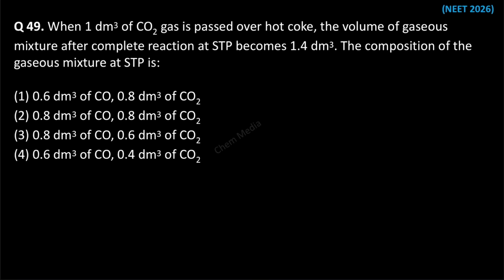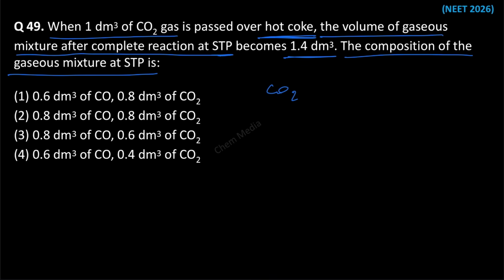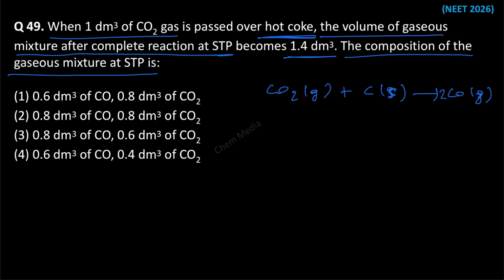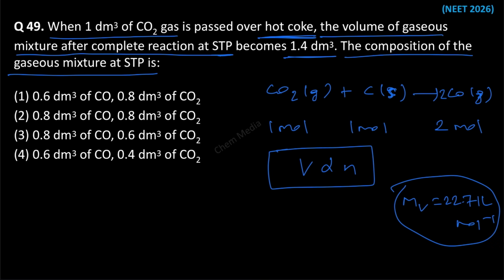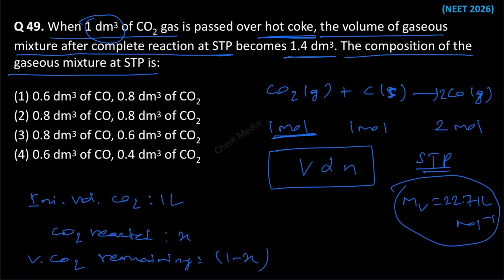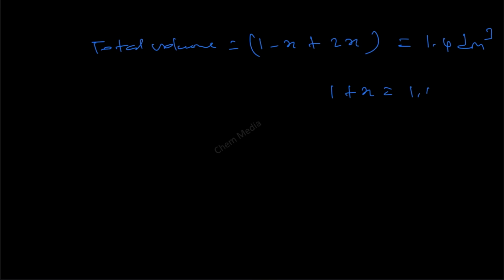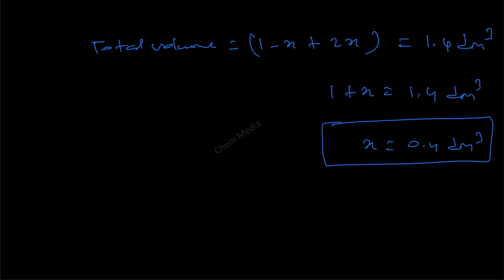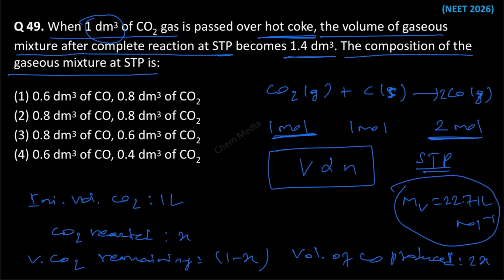When 1 dm3 of CO2 gas is passed over hot coke, the volume of gaseous mixture after complete reaction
When 1 dm3 of CO2 gas is passed over hot coke, the volume of gaseous mixture after complete reaction at STP becomes 1.4 dm3. The composition of the gaseous mixture at STP is:

(1) 0.6 dm3 of CO, 0.8 dm3 of CO2
(2) 0.8 dm3 of CO, 0.8 dm3 of CO2
(3) 0.8 dm3 of CO, 0.6 dm3 of CO2
(4) 0.6 dm3 of CO, 0.4 dm3 of CO2

Related Videos Playlist Links:
NEET 2026 Questions | Worked out Problems